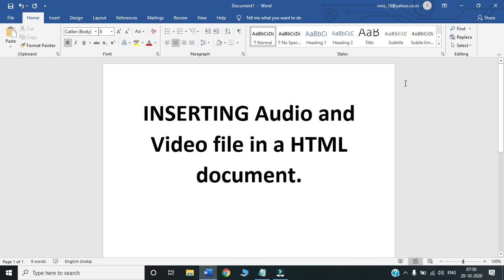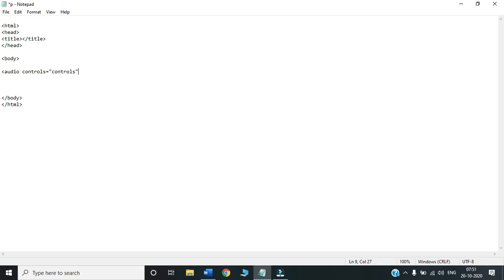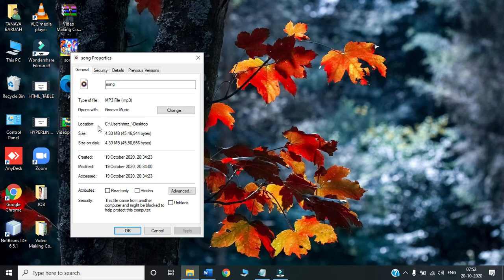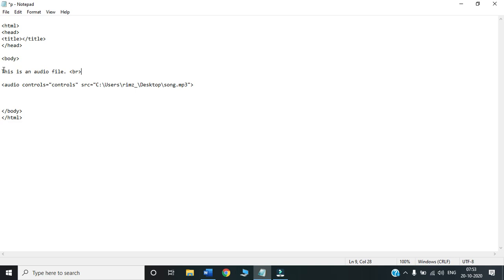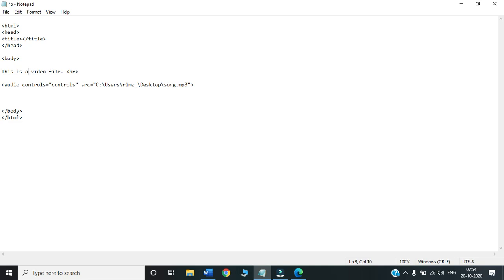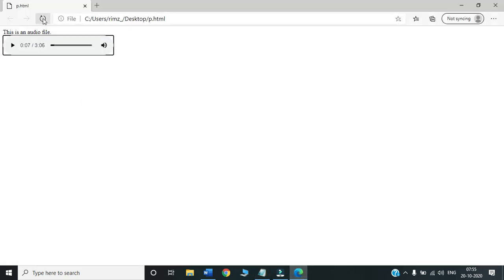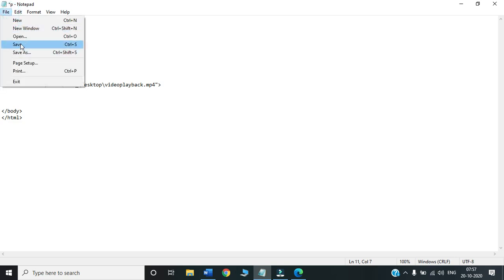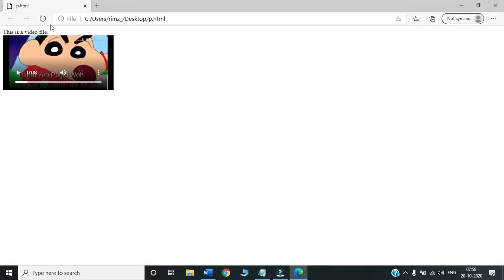Inserting Audio and Video file | HTML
This video clearly explains the use of audio, video and embed tag in HTML to insert the different files in a HTML document.